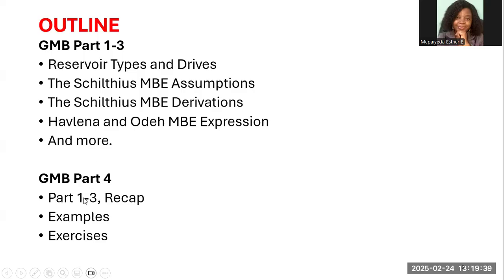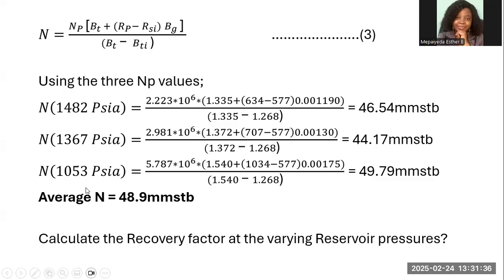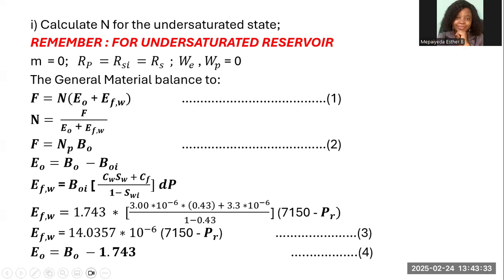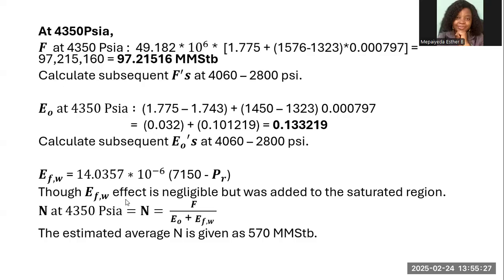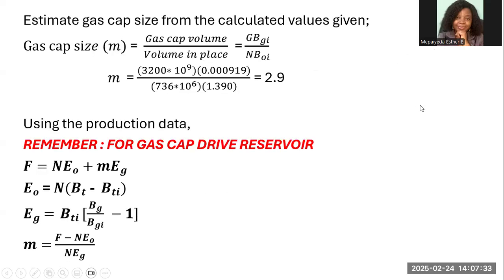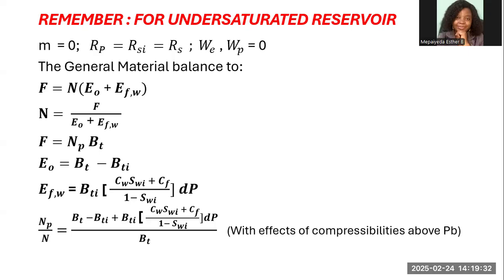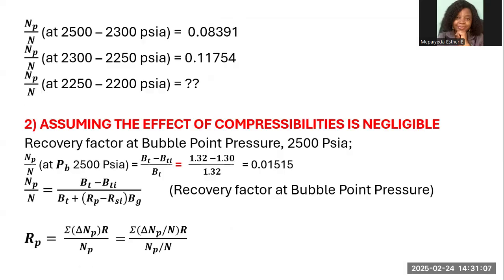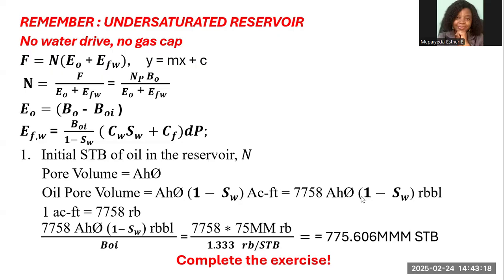Reservoir Engineering: General Material Balance Part 4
MBE Part 4
Calculations of General Material Balance
Apply  the Schilthius Equation and the Havlena and Odeh to Reservoir Engineering problems.